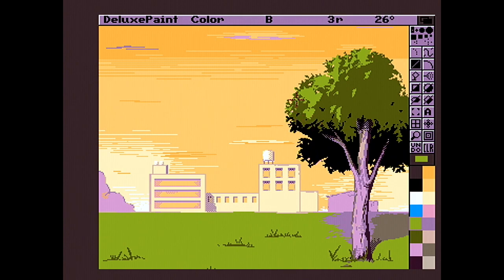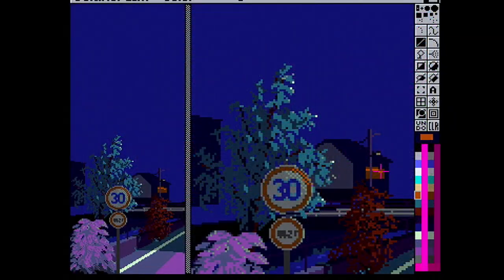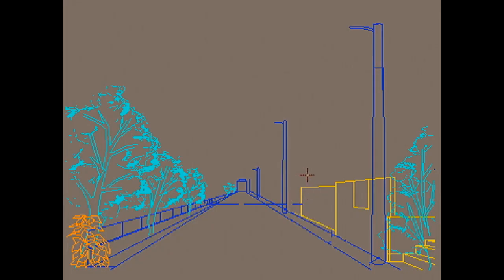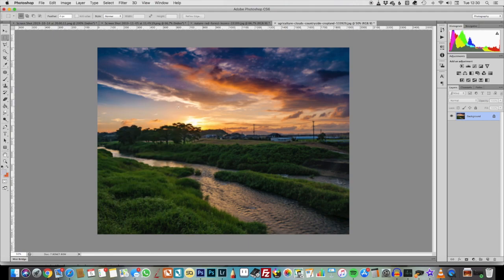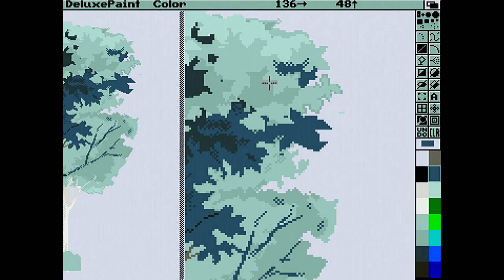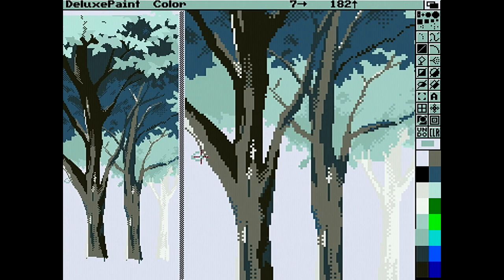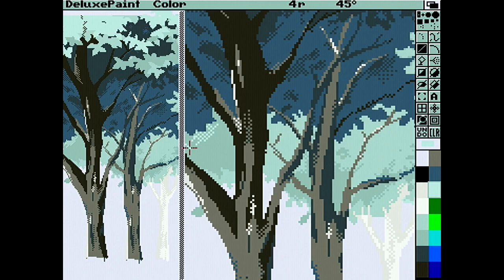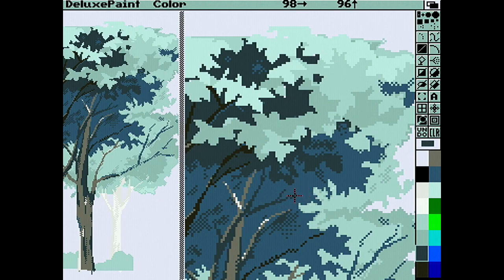How to Draw Pixel Art Backgrounds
In this episode I show you some of my top tips for how to draw backgrounds with pixel art. Techniques are demonstrated on my real Commodore Amiga 600 from 1992. In fact I have owned this very Amiga since 1993!

Topics covered include how to sketch backgrounds, colour choices, dithering, freehand vs line tools and much more.

At the end a speed draw of a real location in Nerima City in Japan is included.

Featuring plenty of the classic anime, Ranma ½ and manga style pixel art throughout.

The artwork and slides in this video were mostly created on my 1992 Commodore Amiga 600 using Deluxe Paint IV AGA from EA, although my 1987 Commodore Amiga 500 with Deluxe Paint is also used during the Nerima City artwork.